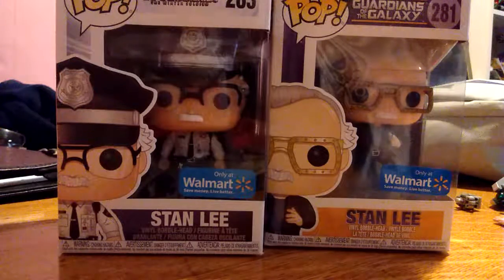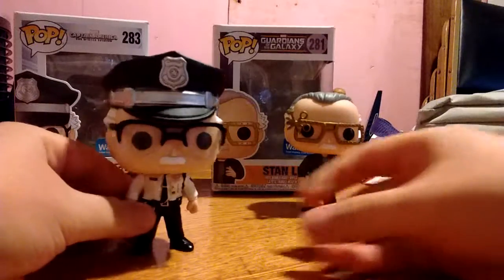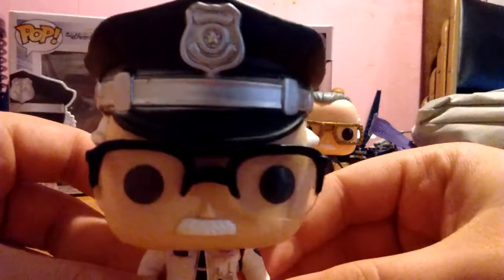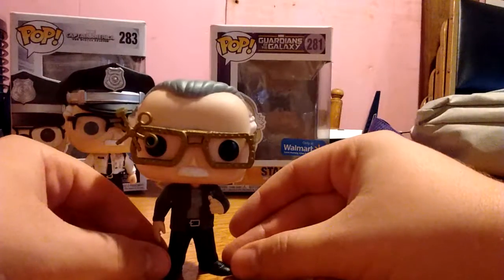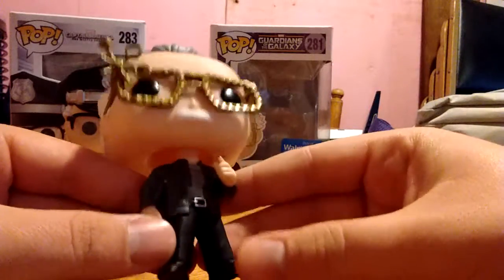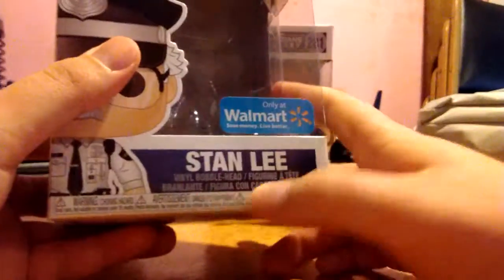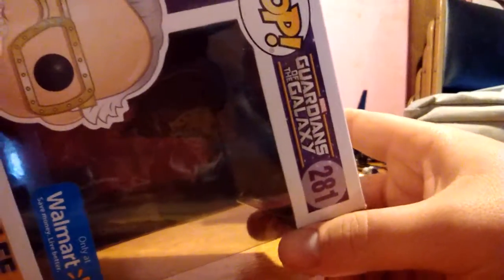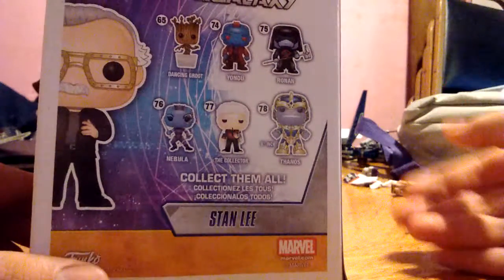Maxwell's Reviews: POP! Vinyl Stan Lee Bobbleheads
In memory of Stan Lee, 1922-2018.
Check George the Puppet out on Instagram at: @i_am_george_the_puppet